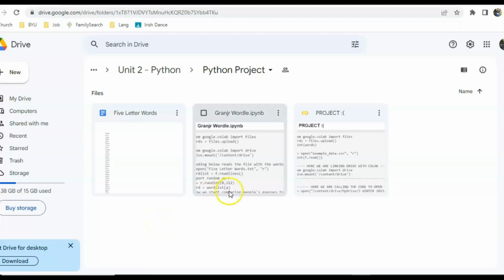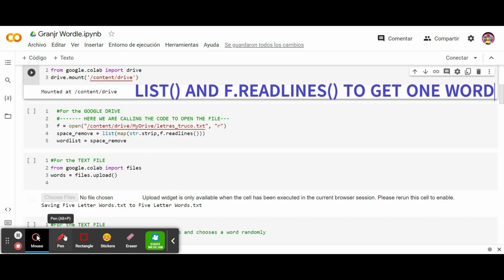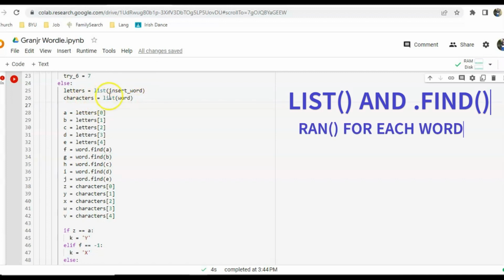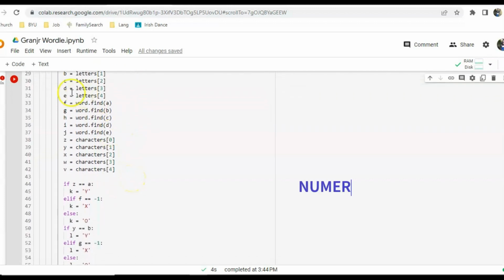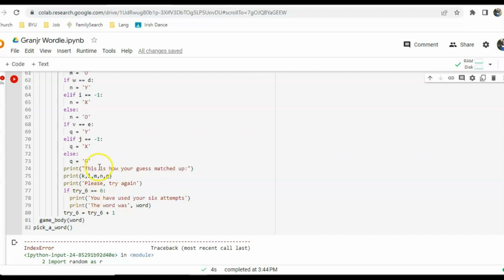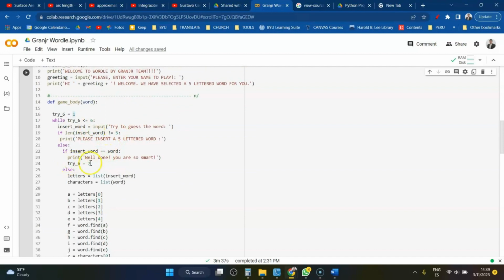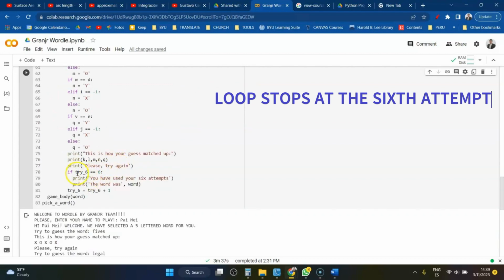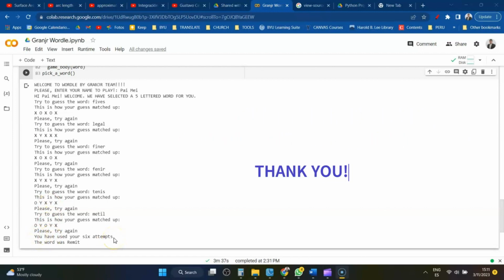WORDLE GAME IN GOOGLE COLAB WITH PYTHON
Use of lists, upload documents, if, file lists, while loop, def, str.strip, delete n/ or new line space, and drive connection.